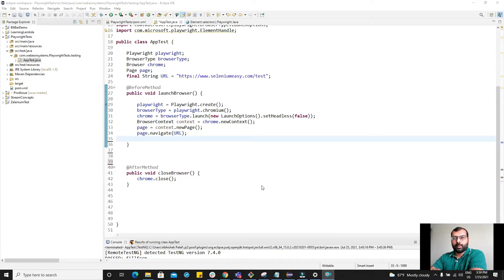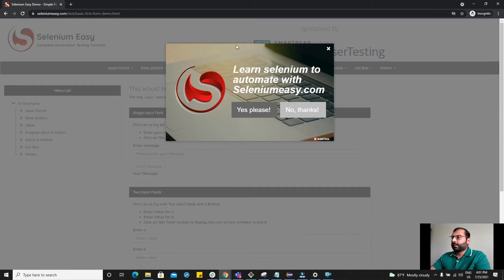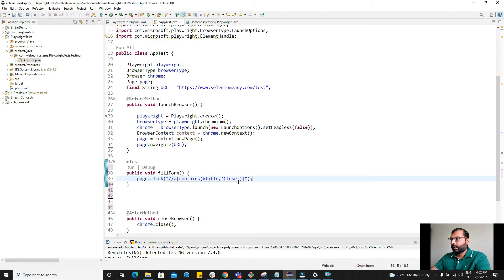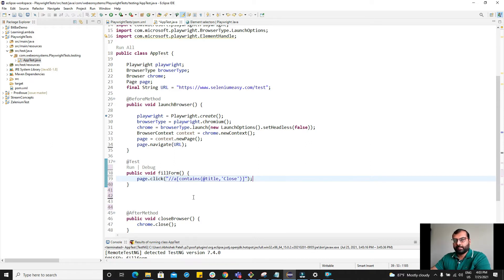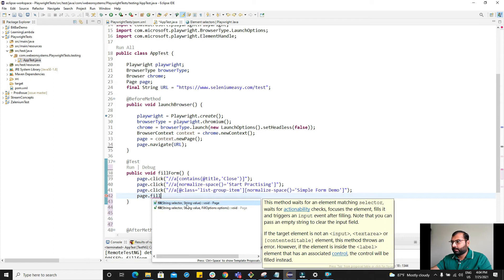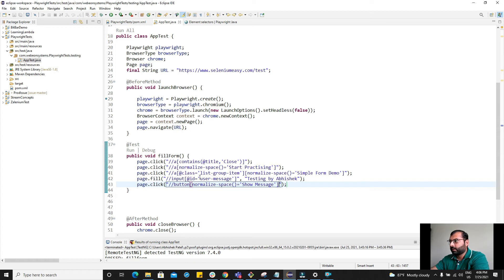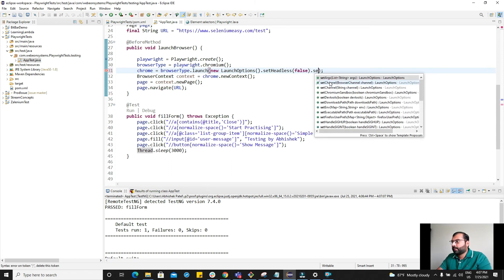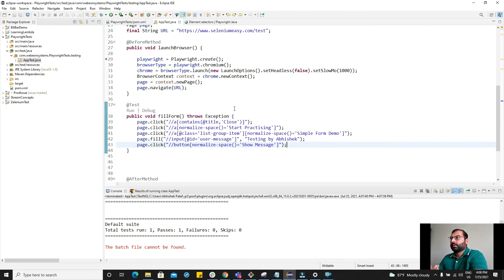Playwright with Java - Automate simple form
Learn how to automate simple web form using Playwright & Java.